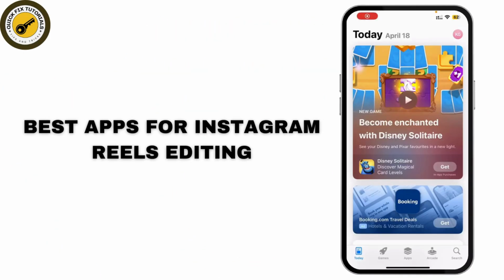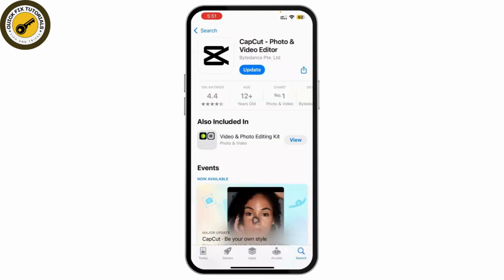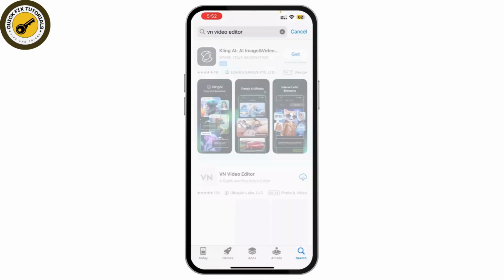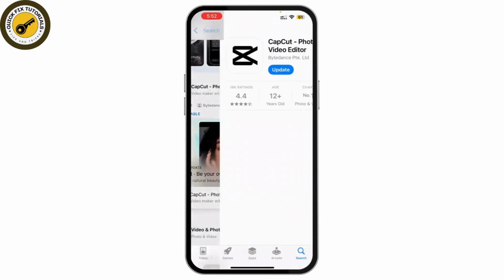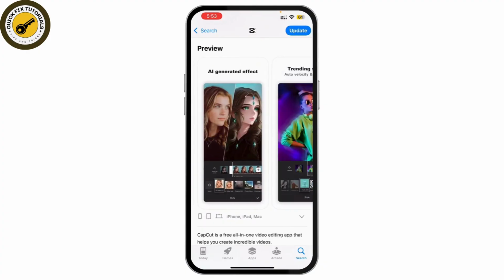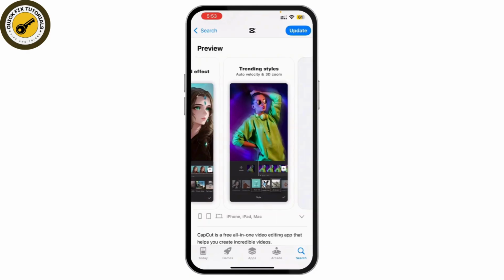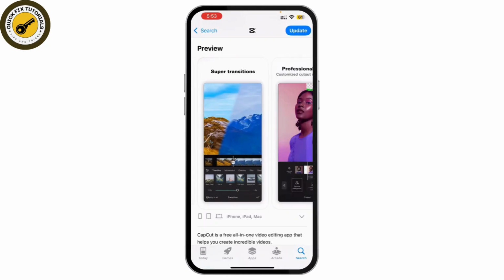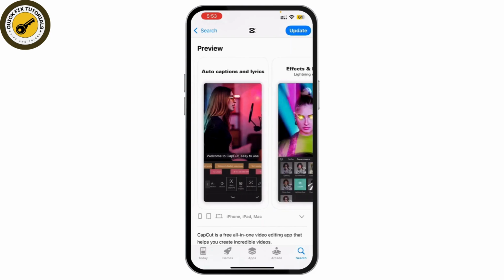Best Apps for Instagram Reels Editing in 2025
Best Apps for Instagram Reels Editing (2025)!
Looking to elevate your Instagram Reels with stunning edits? This video will guide you through the best apps for editing your Reels to make them stand out! Whether you're wondering, "What are the best apps for editing Instagram Reels?" or looking for apps that offer easy-to-use features for professional-looking content, this tutorial has you covered. Learn about the top apps for video effects, transitions, music, and more to enhance your Reels. Watch now to discover which editing apps will take your Instagram Reels to the next level!

Timestamps:

00:00 Best Apps for Instagram Reels Editing
00:10 What Are the Best Apps for Editing Instagram Reels?